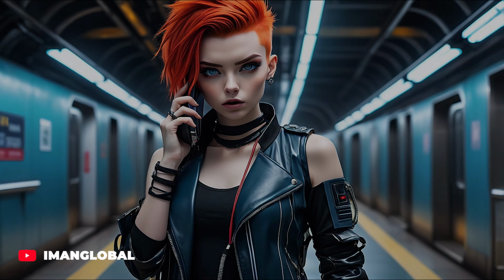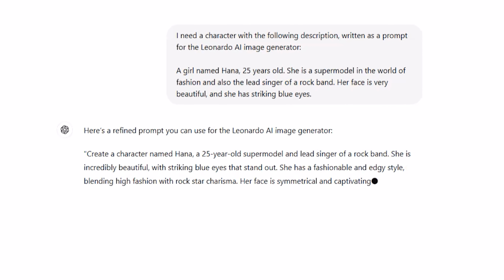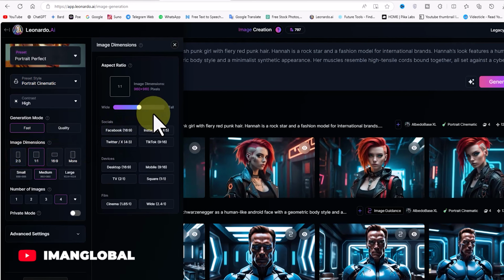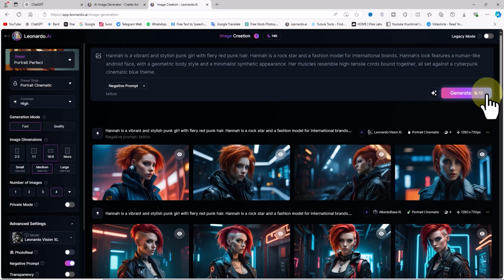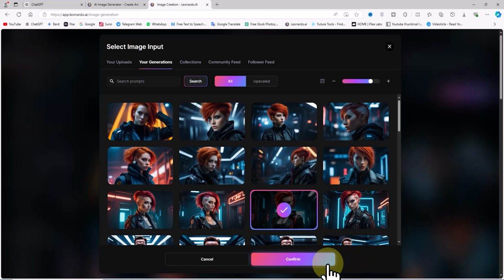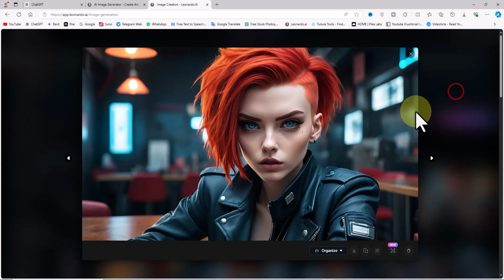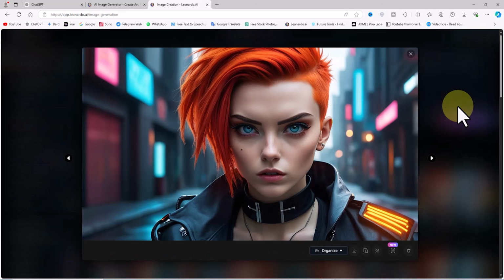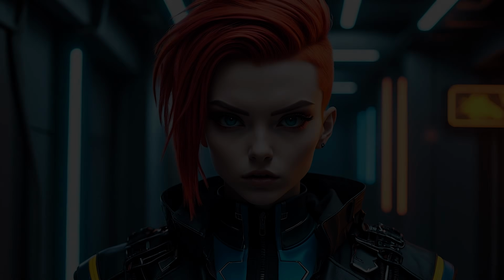I Tried Leonardo AI Consistent Characters and Got MIND-BLOWING Results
In this tutorial, I reveal the secrets of creating consistent characters using Leonardo AI's text-to-image feature. If your character’s face changes across different images, this tutorial is for you. I'll show you how to generate characters that stay consistent in any setting by leveraging Leonardo AI's advanced tools. From creating a stable character image to locking in facial features, you’ll learn all the steps needed to maintain consistency across various environments.

00:00 - Intro
00:19 - Consistent Characters Problem
01:23 - Leonardo AI Website
02:10 - Prompt
02:40 - Text to Image Characters Design
04:49 - Consistent Characters Method in Leonardo AI
09:29 - Outro